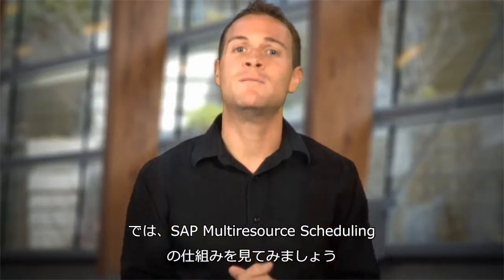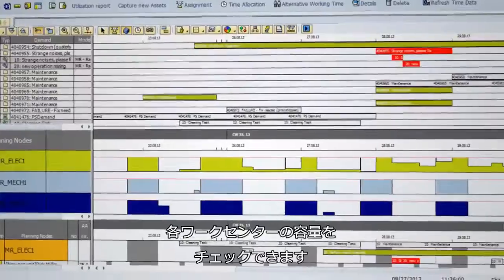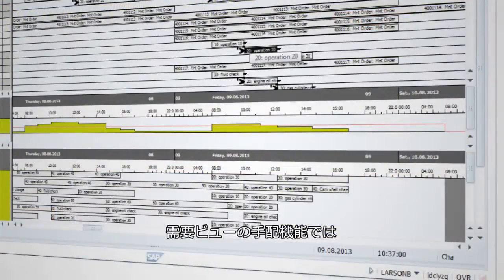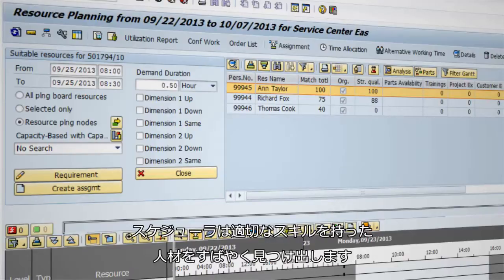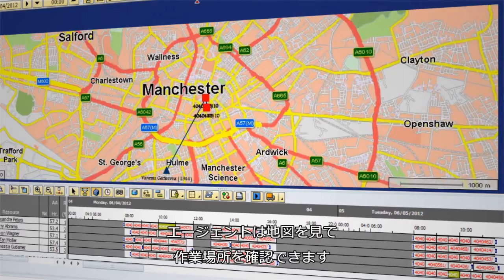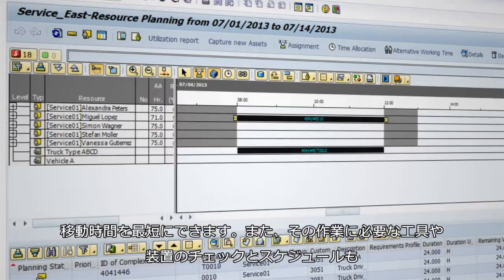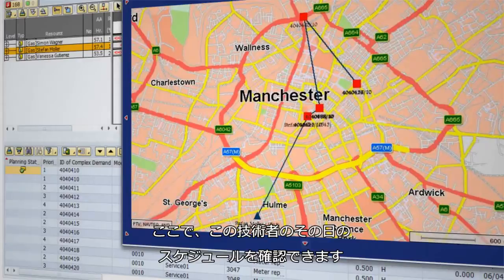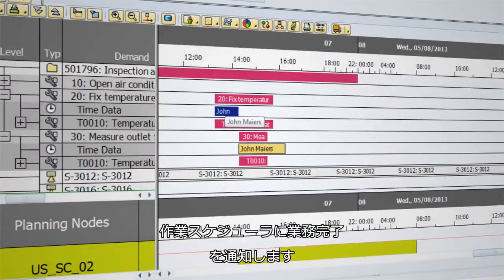SAP Multi Resource Scheduling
SAP Multiresource Schedulingは、サービス、プラントメンテナンス、プロジェクトビジネスおよびその他のスケジューリングシナリオのリソース管理アプリケーション。SAP Multiresource Schedulingは、さまざまな産業のためのアプリケーションで、既存のインフラストラクチャーを活用してSAPシステムのアドオンとして完全に統合できます。
機能:
変わる需要と計画要件に柔軟に対応
高ボリュームリソースと需要計画状況に対する完全な透明性および資格と安全性要件に基づく計画および効率性の監視
統合:
SAPアプリケーション、ソリューションおよび製品
リソース計画プロセスにおける組織間の調整
技術:
SAP Mobility Platformのモバイルアプリケーション
メモリー搭載データベースのSAP HANA、SAP Fiori UI5 User Experience